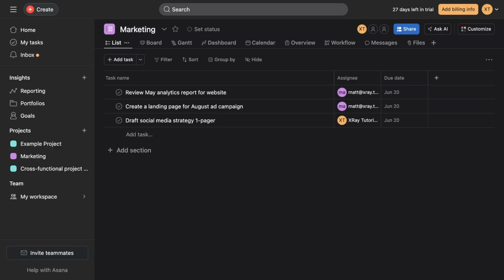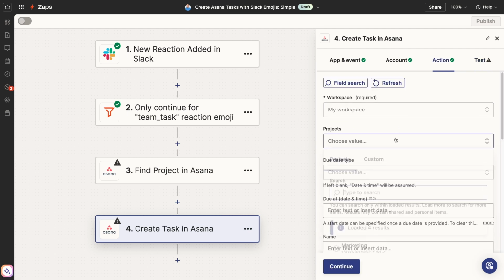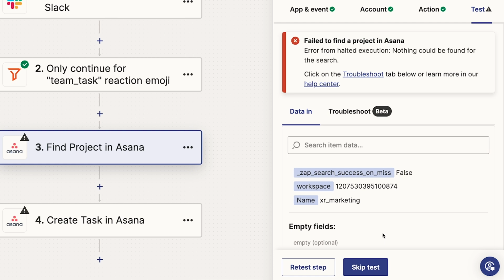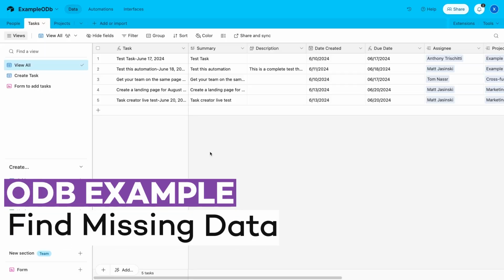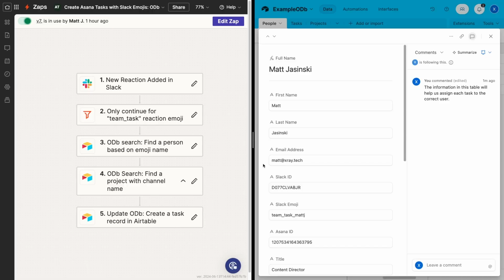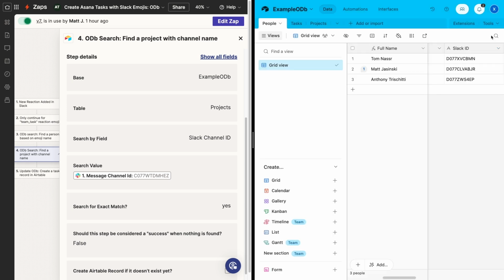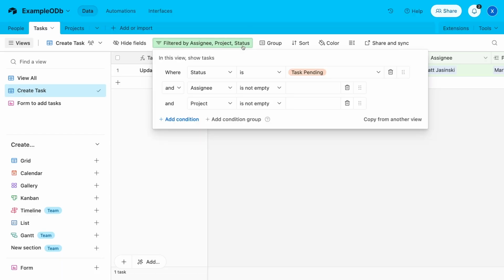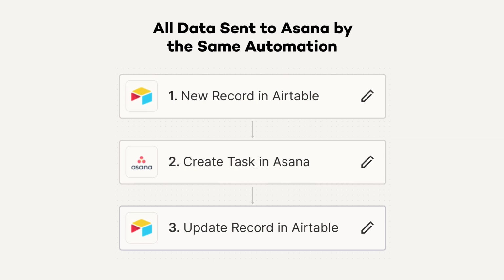One Trick to Building Better No-code Automations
Are your Zaps not working the way you want? Are they struggling to find the data you need? In this video, we'll show you how connecting your automations to an Operational Database (ODb) will let you build scalable, dynamic automations that work for an entire team.

00:00 - Intro
01:04 - The problem: linear design
03:24 - Find missing data
06:34 - Workflow design course
07:03 - Controlling automations with an ODb
08:35 - Video wrap-up